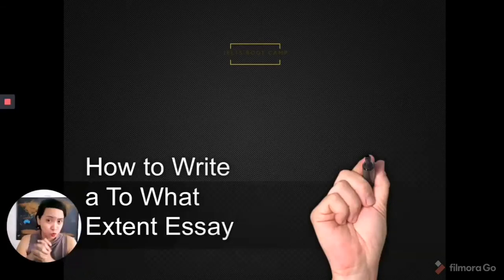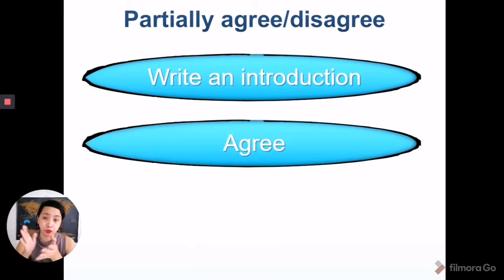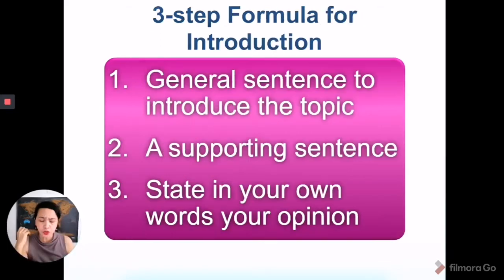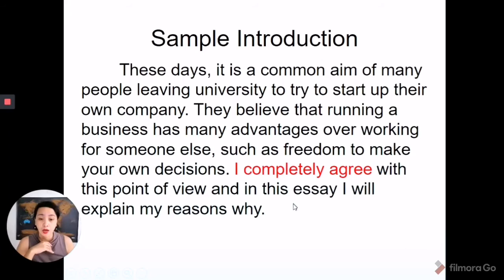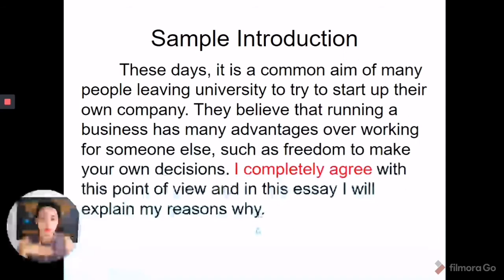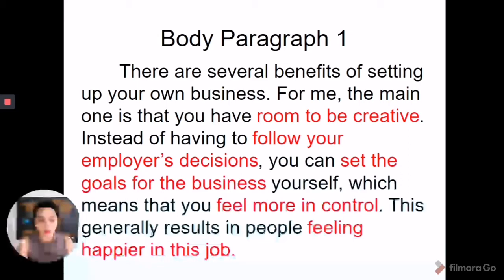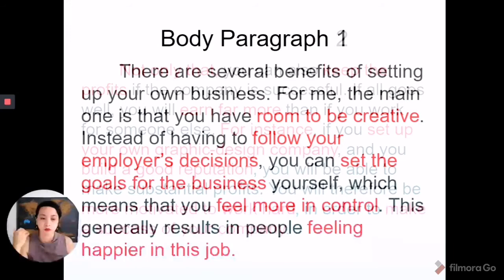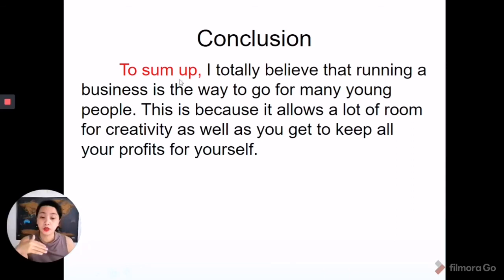IELTS writing | How to write a to what extent IELTS essay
How do you write a "to what extent do you agree/disagree" IELTS essay? Let me show you a step-by-step process to avoid those IELTS writing mistakes.

DM me the word ‘READY’ to discuss how we can work together!

*IELTS WRITING 2023 EBOOK*
Boost your writing band score with this guide:

*IELTS WRITING 101 COURSE*
Achieve your target band score in 7 days with my masterclass

Helping you increase your IELTS score and write effective essays